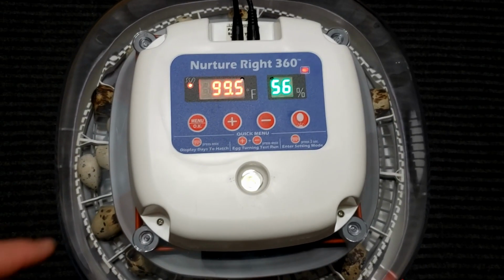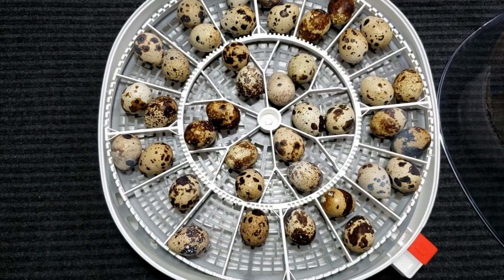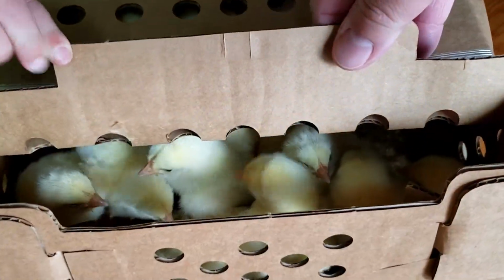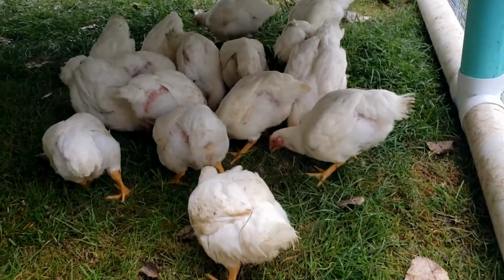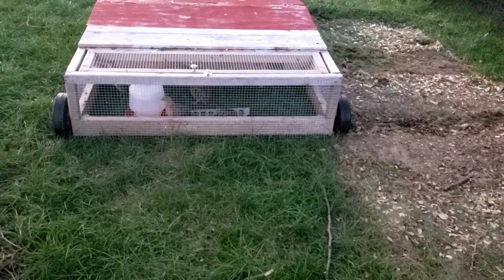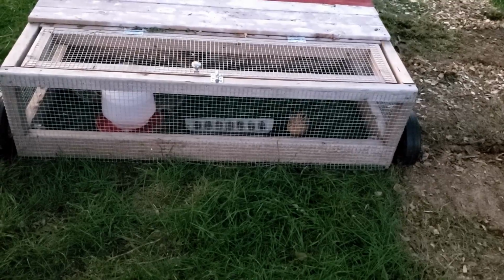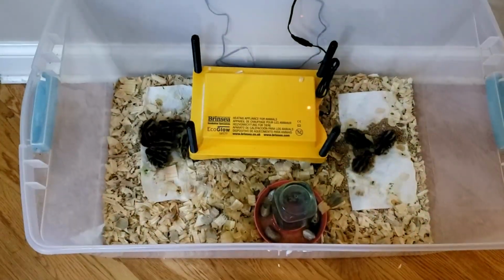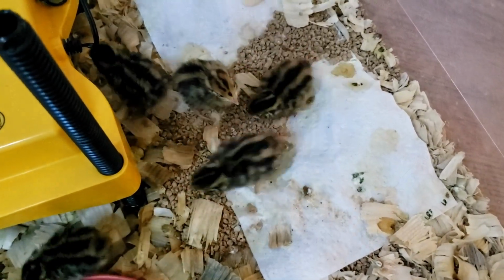Are Quail Better Than Chickens Now???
As you all know, our goal is to help you learn how you can raise your own food and protein in a small backyard space.  This is the second video in our "Raising Quail" series to show you that these little birds are a great fit on a small scale/backyard homestead.  We share several advantages and a couple of considerations to raising them compared to things like chickens.

for more backyard homesteading ideas.

Below are the links to the items we used.

Intro 00:00
Hatching Info 01:13
Video of Hatching 04:49
Benefits 06:29
Challenges 11:23
Wrap-up 16:34

 @Purpose Driven Homestead ​